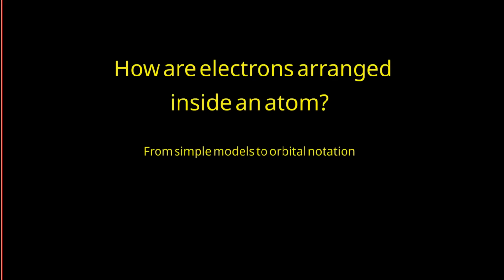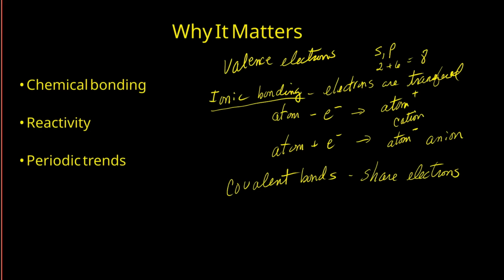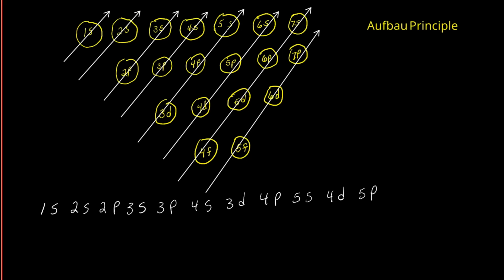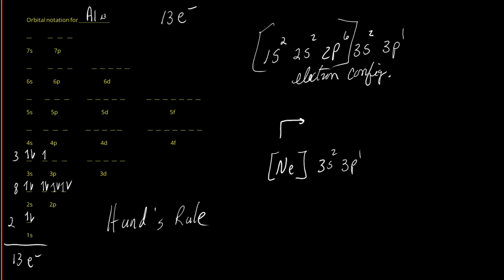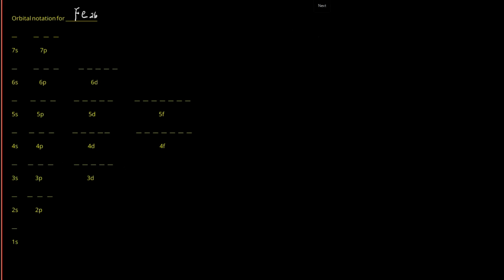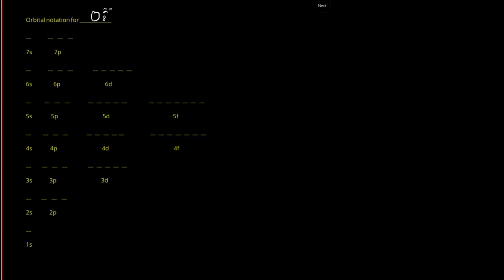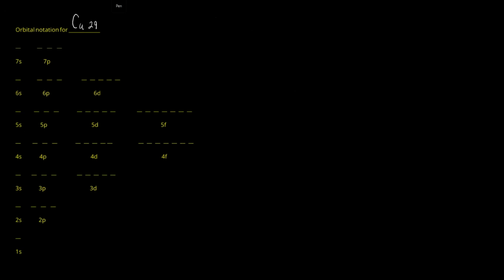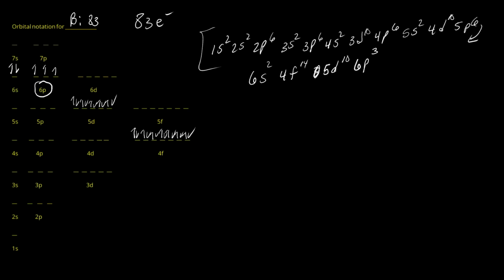Electron Configuration & Orbital Notation Explained | Chemistry Basics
🔬 Electron Configuration & Orbital Notation Explained!
In this chemistry lesson, we’ll explore how electrons are arranged in atoms using electron configurations and orbital diagrams. Step-by-step, we’ll cover the Aufbau principle, Pauli exclusion principle, and Hund’s rule to make sense of electron shells, subshells, and orbitals.

Whether you’re in high school chemistry or just starting to learn about atomic structure, this tutorial will give you the tools to master electron configurations and understand the role of quantum numbers in chemistry.

✨ By the end of this video, you’ll be confident in writing electron configurations and drawing orbital notations!

📘 Topics Covered:

What is electron configuration?

How to use orbital notation

Aufbau principle, Hund’s rule, and Pauli exclusion principle

Practice examples with atoms